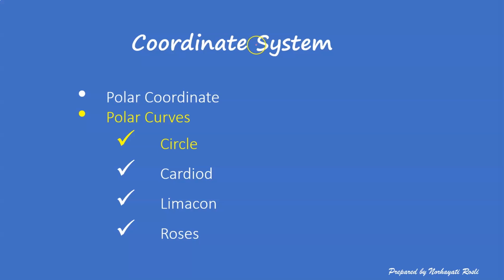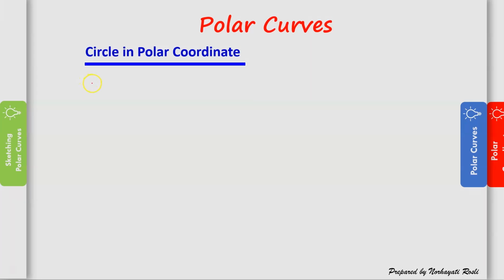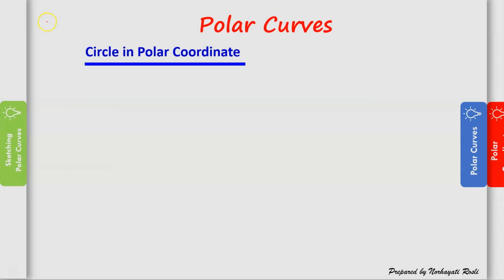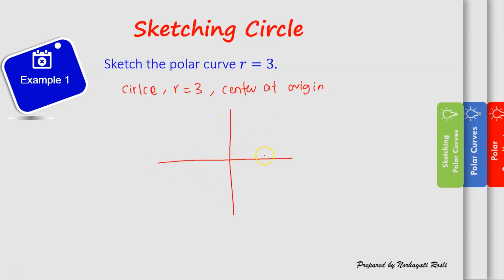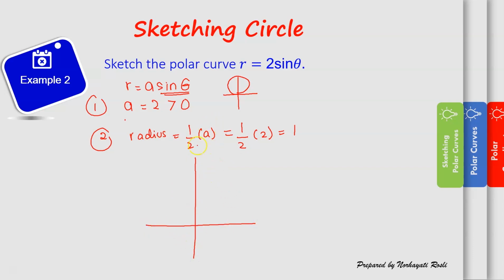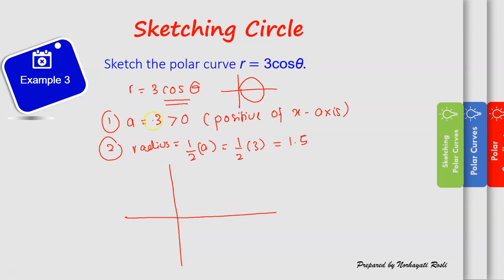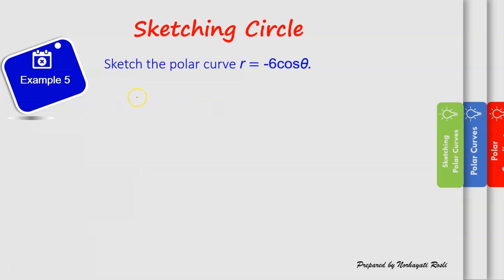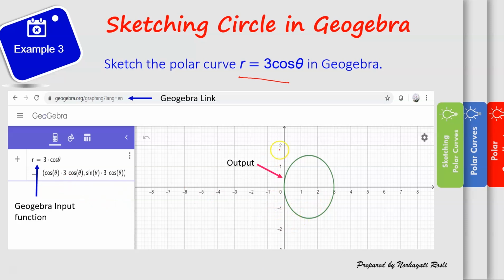BUM1133 - Polar Coordinate (Part III)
Sketch circle in polar coordinate